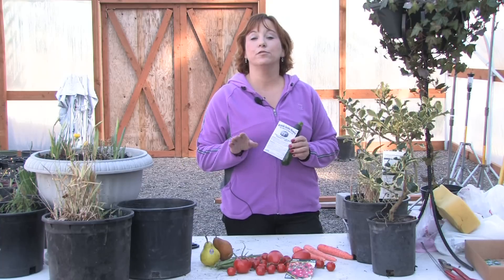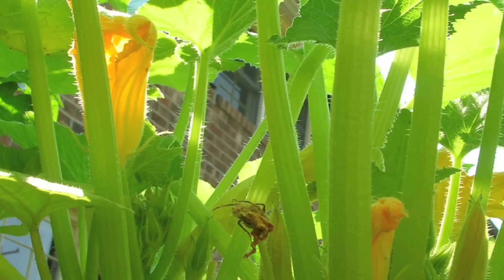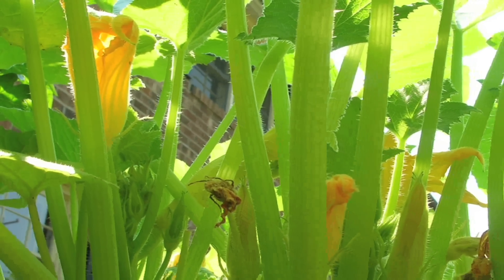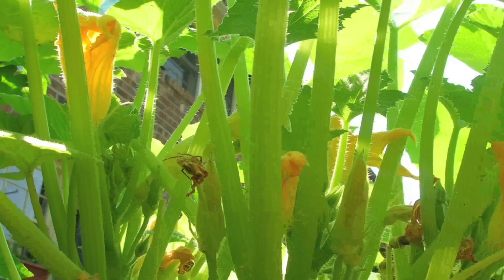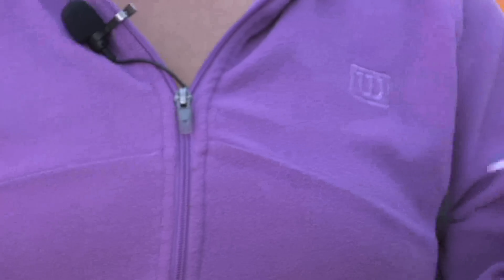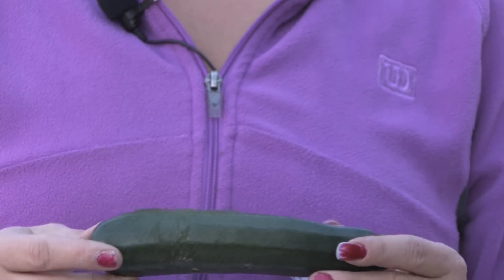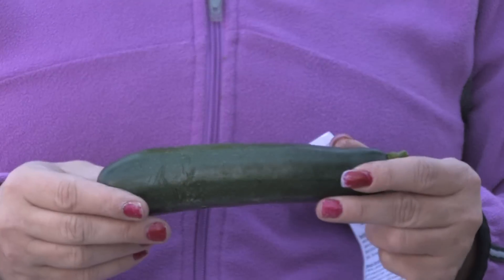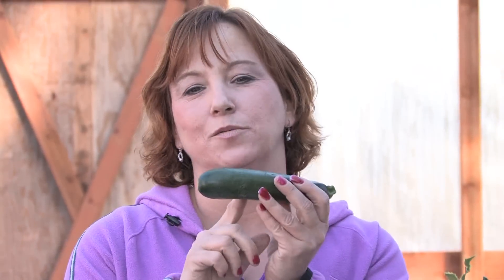Tomatoes & Gardening Tips : How to Prune Squash Plants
Squash is a plant that should be pruned at least once a month to encourage more growth from existing plants. Find out how to get a squash plant to start growing more large squash with help from a sustainable gardener in this free video on gardening tips.

Bio: Yolanda Vanveen is a third-generation flower grower and sustainable gardener who lives in Kalama, Wash.